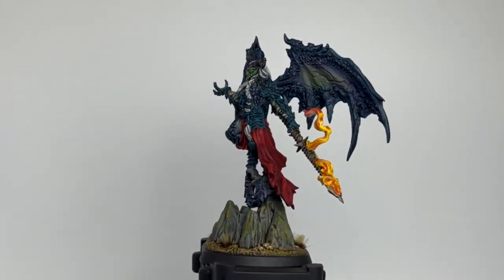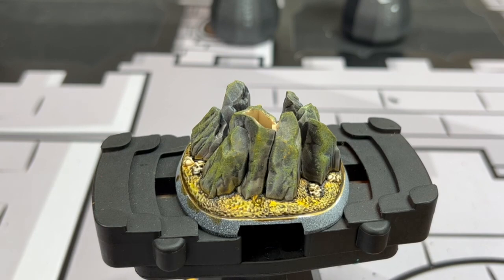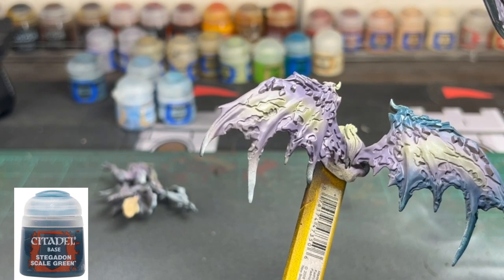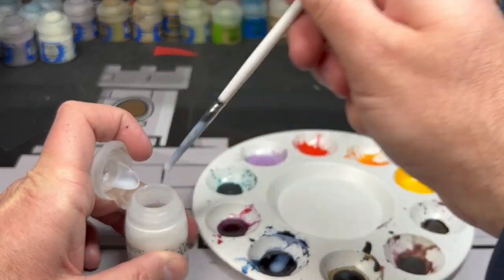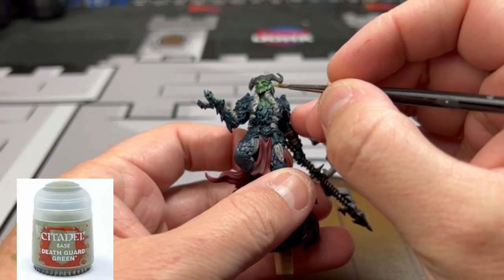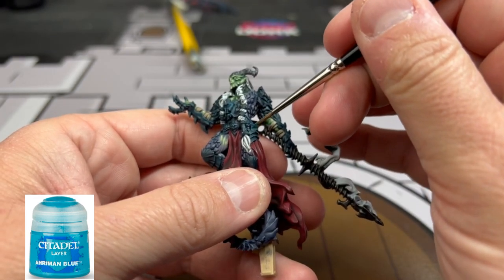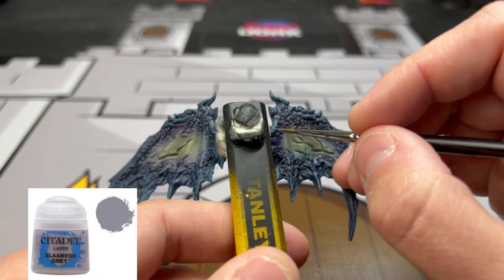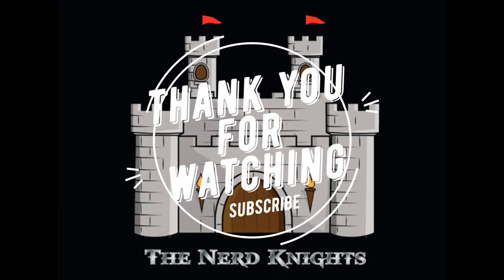Episode 17: How to Paint the Hybrid Centurion from Descent: Legends of the Dark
An easy guide on how to paint the Hybrid Centurion from Descent: Legends of the Dark. Below are links to the supplies I use and the paints for this video. Paint on!

Paints Used:
Abaddon Black
Aggaros Dunes
Agrax Earthshade
Morghast Bone
Eshin Grey
Nuln Oil
Nurgling Green
Dawnstone
Screaming Skull
White
Militarium Green
Iyanden Yellow
Basilicanum Grey
Administratum Grey
Straken Green
Castellen Green
Averland Sunset
Deathguard Green
Daemonette Hide
Stegadon Scale Green
Dark Reaper
Warpfiend Grey
Ulthuan Grey
Deck Tan
Khorne Red
Iron Warriors
Magos Purple
Leviadon Blue
Contrast Medium
Terradon Turquoise
Biel-Tan Green
Carroburg Crimson
Ushatbi Bone
Eshin Grey
Ahriman Blue
Slaanesh Grey
Necron Compound
Mephiston Red
Flash Glitz Yellow